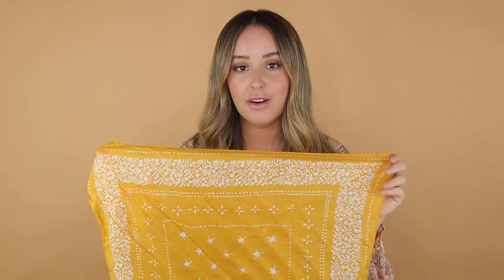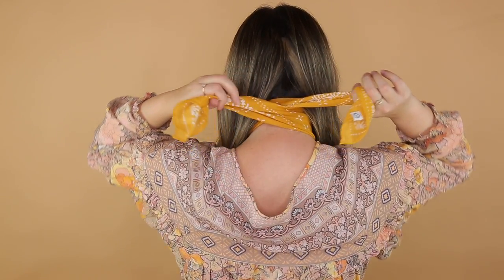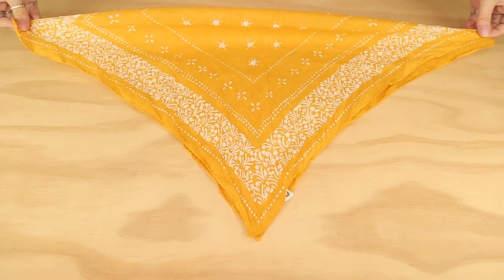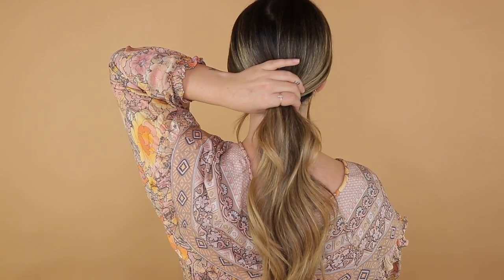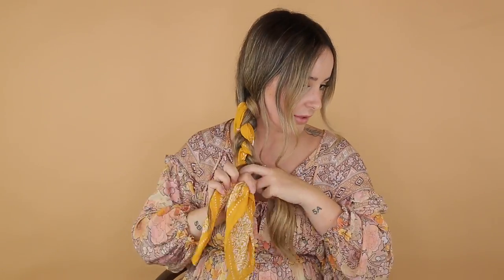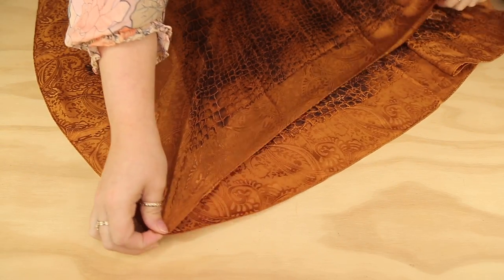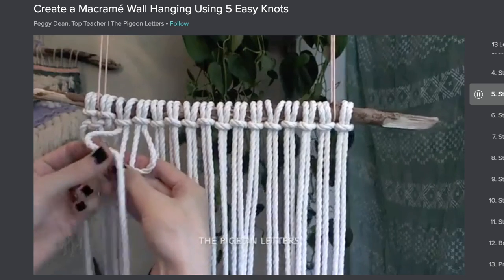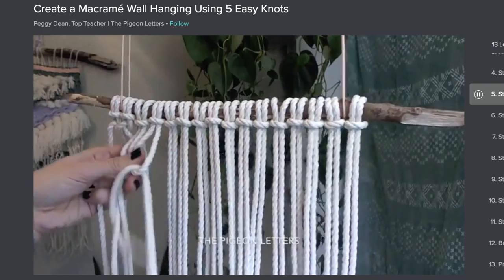11 Ways To Style A Bandana!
Here's a list of the looks in today's video!
- The Neckerchief
- The Standard Neckerchief
- The Loose Bolo
- The Neck Bib
- The Knotty Headband
- The Hair Tye
- The Bandana Braid
- The Hair Tye 2.0
- The Prairie Girl
- The Braided Headband